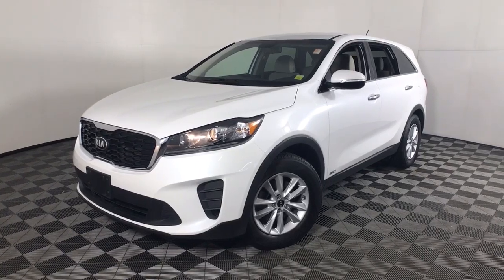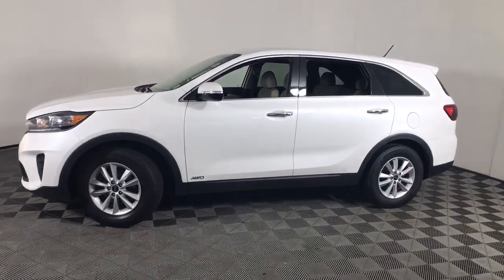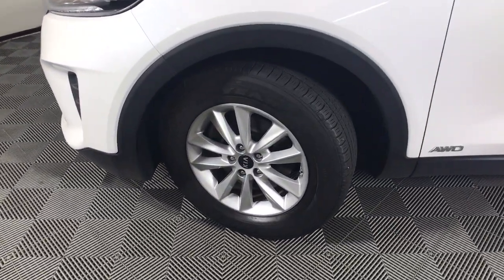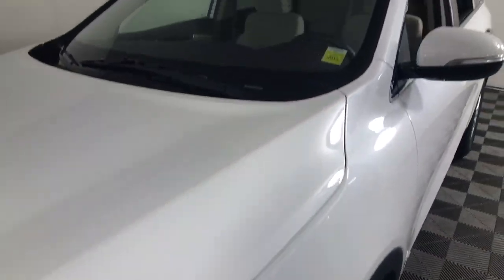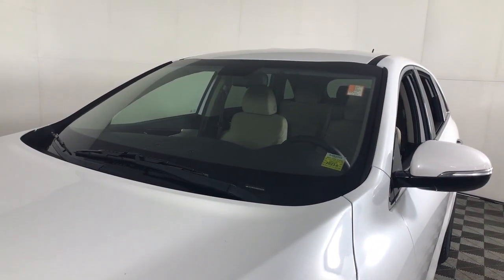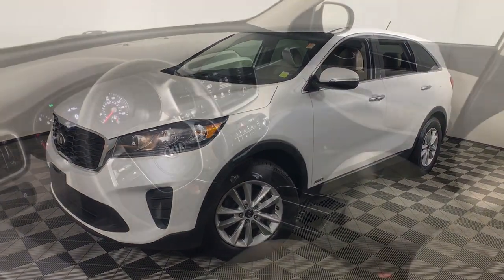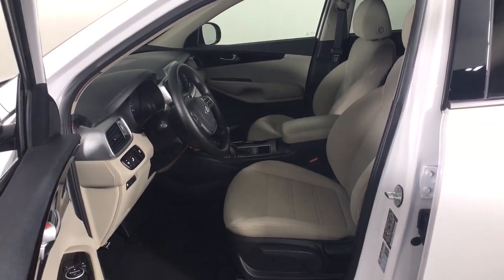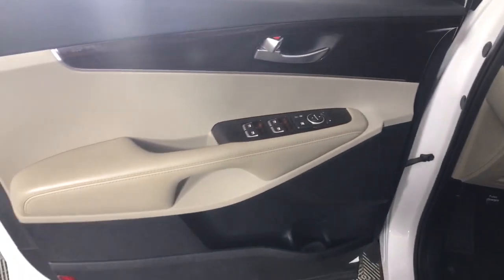2019 Kia Sorento Albany, Schenectady, Colonie, Troy, Glens Falls, NY 2220847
Snow White Pearl Used 2019 Kia Sorento available in Albany, New York at Destination Kia. Servicing the Schenectady, Colonie, Troy, Glens Falls, NY area.

Destination Kia
760 Central Ave